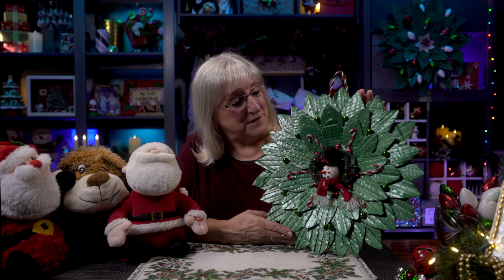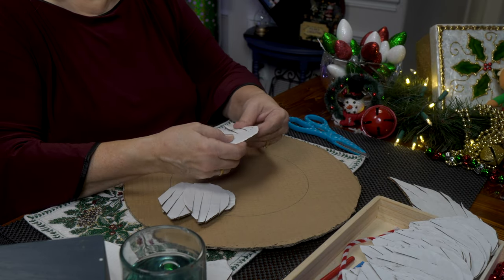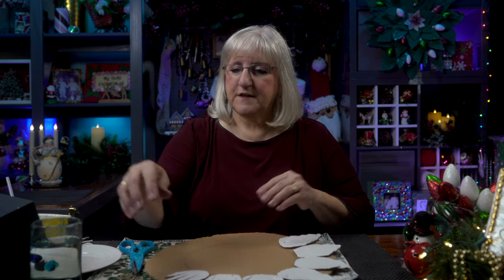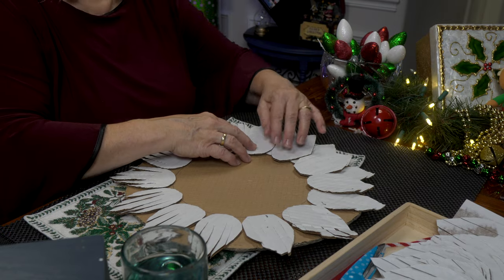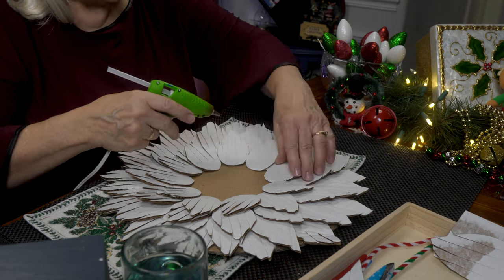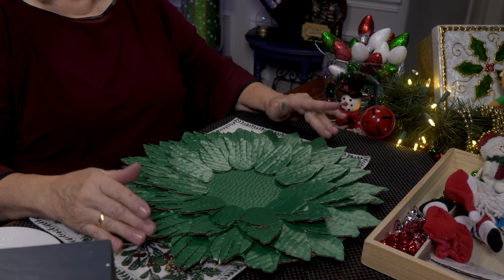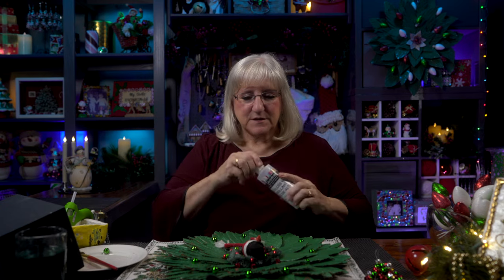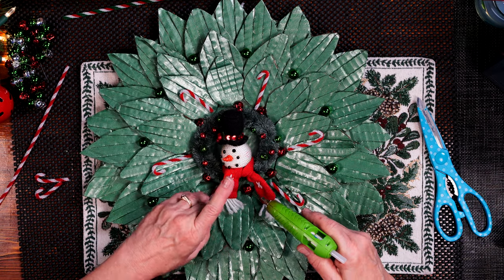DIY Christmas decorations 2020 easy, Cardboard, Tutorial, Step by Step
Make a Christmas Wreath out of cardboard, inexpensive, easy to make, tutorial, DIY

Festive Cardboard Wreath - EP51

Tweek is tweaking cardboard to create a festive wreath!  Easy to make, she’ll guide you step-by-step as you add your own personal touches to embellish this wreath to suit your taste or decor.  Adorn your door or wall simply and beautifully!  Tweek shows you how!

Christmas Wreath Chapters

0:00 - Intro
0:30 - Project Description
0:55 - The Pieces and Parts
1:20 - Project Supplies
1:40 - Start the Build
2:50 - Glue on the Leaves
4:30 - Mixing the Green Paint
5:15 - Painting the Wreath
6:20 - The Center Piece of the Wreath
7:50 - Adding Some Bells
9:45 - Varnish
10:20 - Add Some Pipe-cleaner Candy Canes
11:20 - Add a Hanger
12:20 - Completed Wreath
12:35 - Outro

Music: Auld Lang Syne, Hark, The Herald Angels Sing, O Come O Come Emmanuel, Shallow Waters, Silent Night, The First Noel
By: Julyan Brynn

By: Traditional